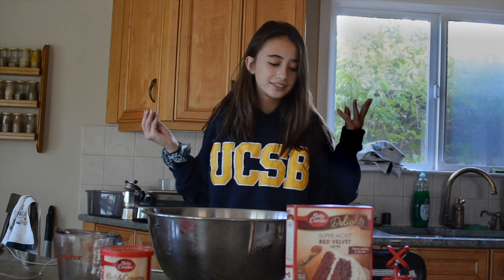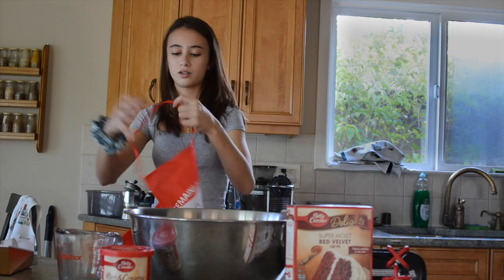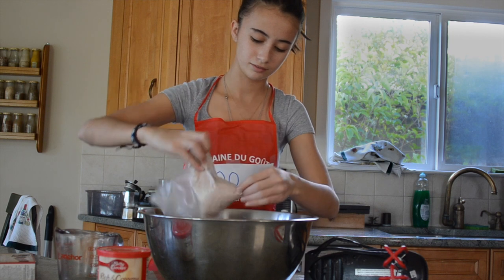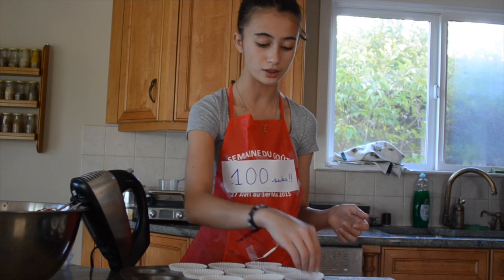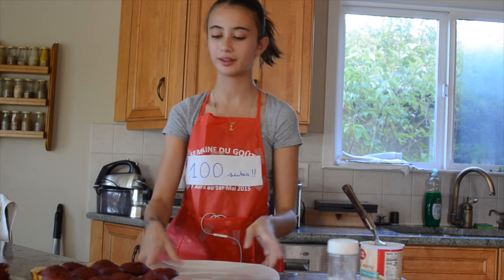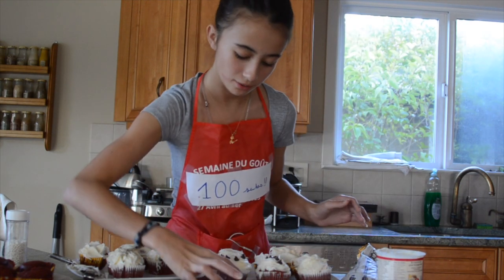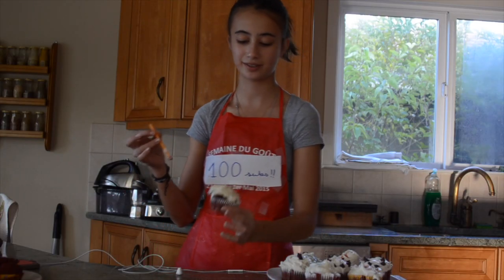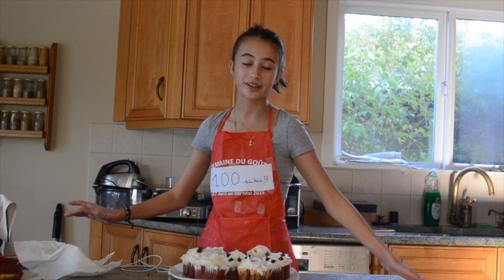☆Baking cupcakes for 100 subscribers (I'm extra ik)☆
Yep. I made cupcakes for my 100 subscribers. I'm extra ok?? sry.
Comment down any questions!

Are you a small influencer? Join my Facebook group so we can support each other

back brace, scoliosis, q&a, hacks, tips